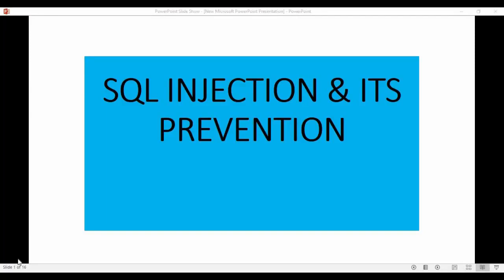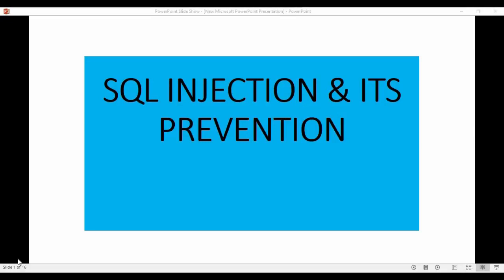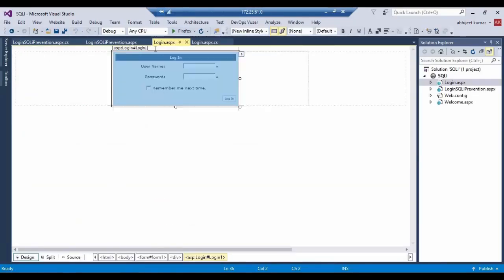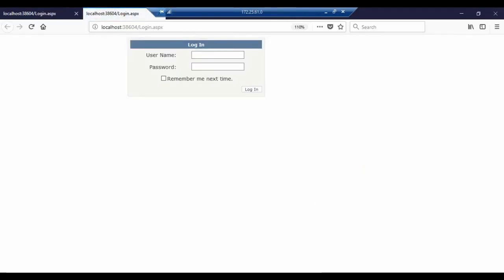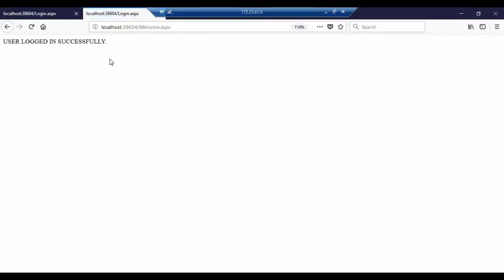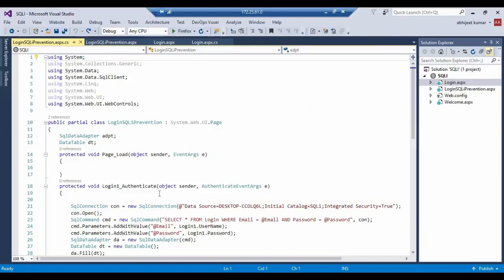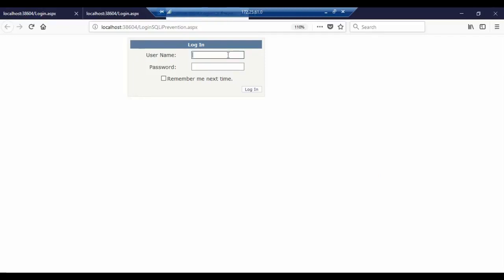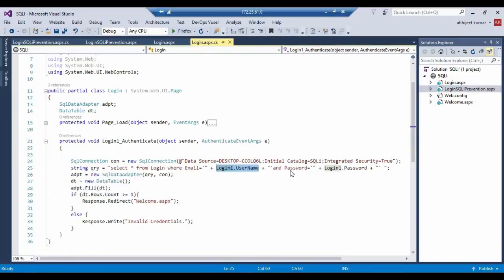SQL Injection & Its Prevention with demo